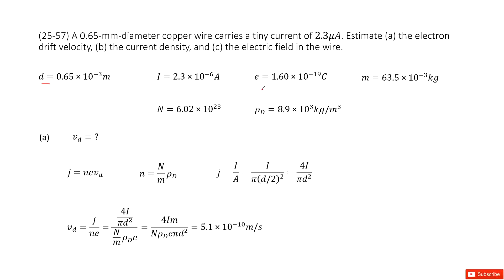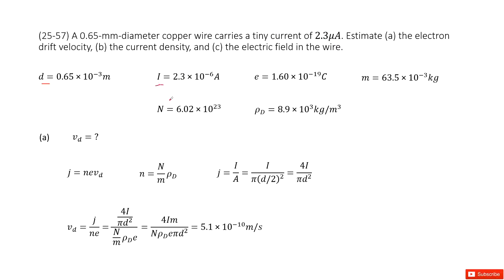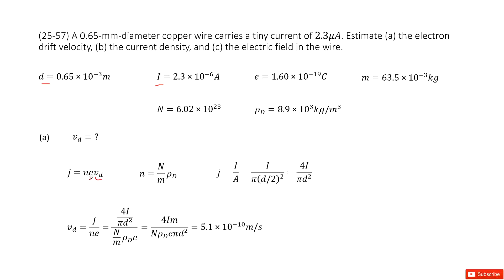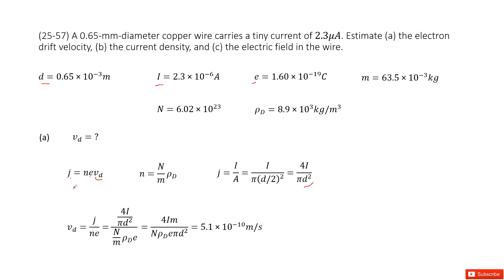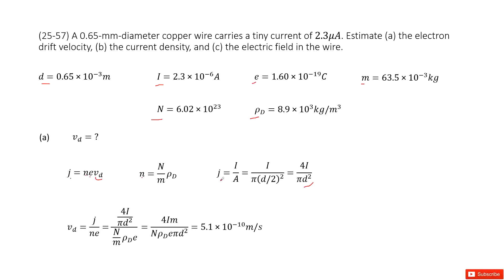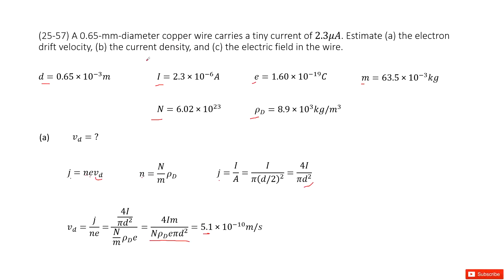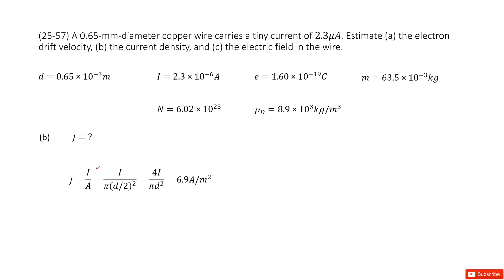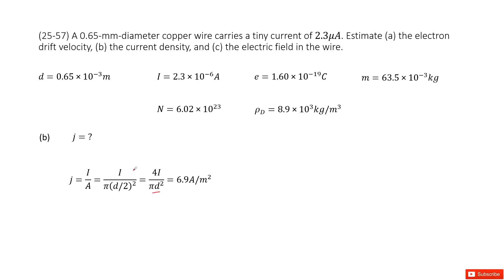(25-57) A 0.65-mm-diameter copper wire carries a tiny current of 2.3μA. Estimate (a) the electron dr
(25-57) A 0.65-mm-diameter copper wire carries a tiny current of 2.3μA. Estimate (a) the electron drift velocity, (b) the current density, and (c) the electric field in the wire.